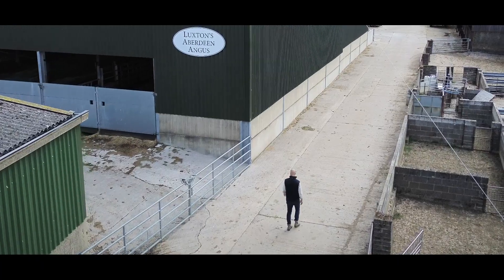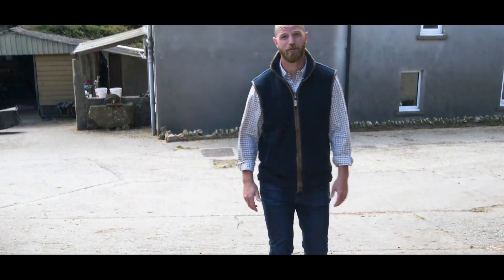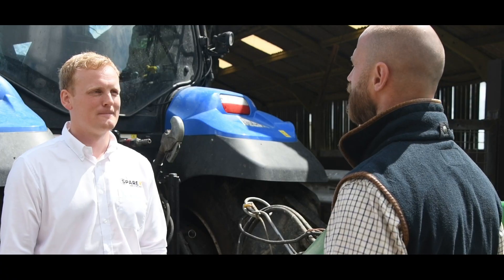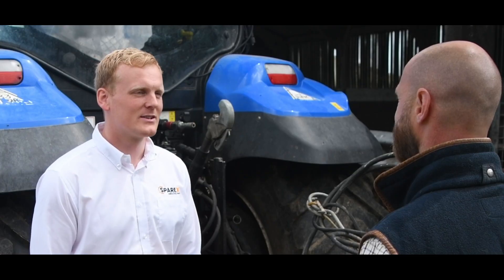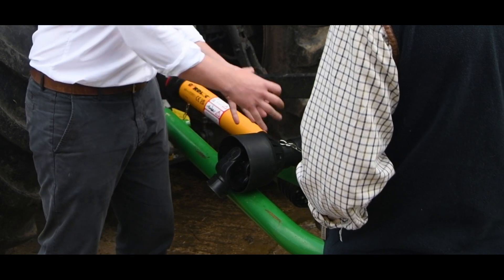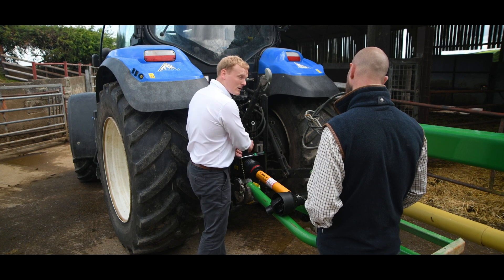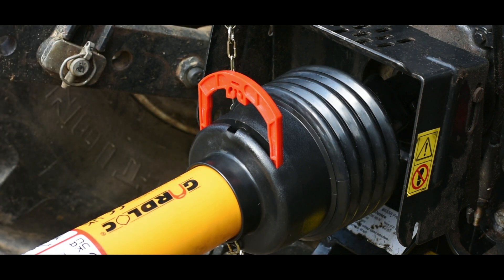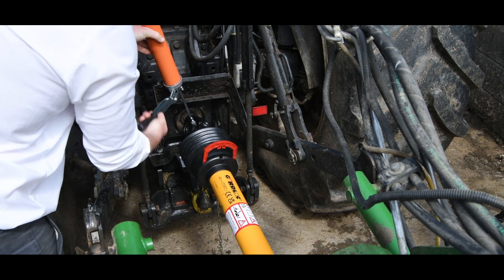Sparex Gardloc – Safe and Secure PTO Guard | Range Review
Fitting PTO guards is an essential but sometimes timely task. Gardloc has specifically been engineered with ease of use and safety in mind. It incorporates unique, innovative and patented A-Lock technology allowing the user to secure the PTO guard with ,one simple action; making PTO attachment hassle free!

00:21 Why you should cover your PTO shaft
01:13 What problems can occur with a PTO shaft
1:40 How Does Sparex's Gardloc PTO work
02:58 Why Is Gardloc a safe PTO
03:24 How Farmers can keep safe around PTOs